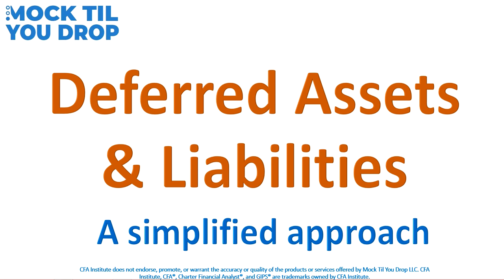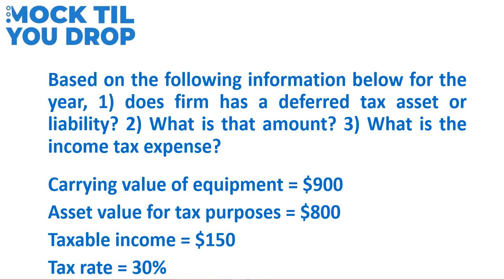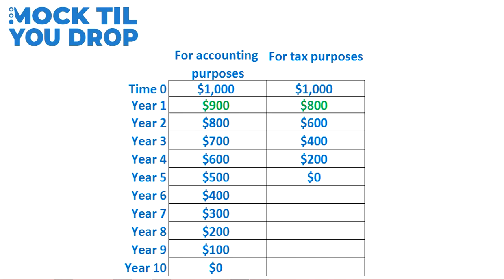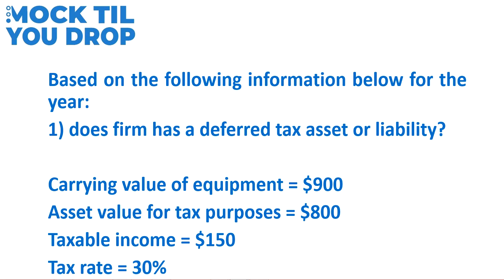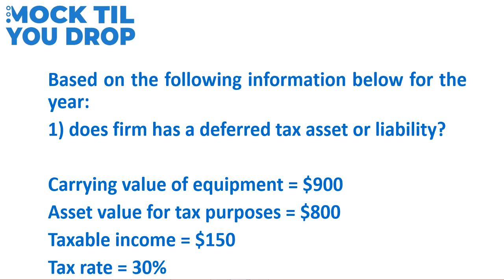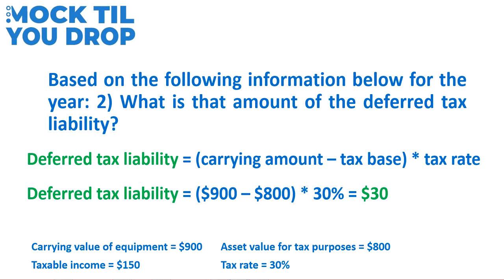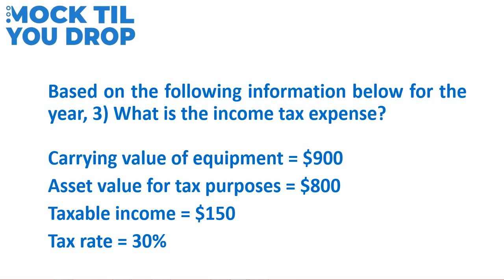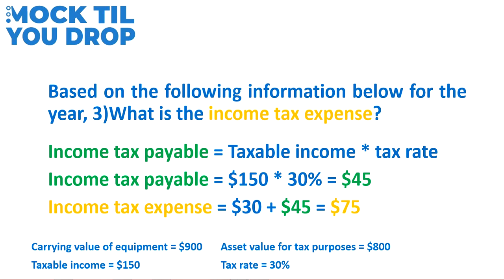Deferred Tax Assets and Liabilities: A Simplified Approach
Answers to some comments and a more in-depth explanation of some of the topics from this video can be found in this video